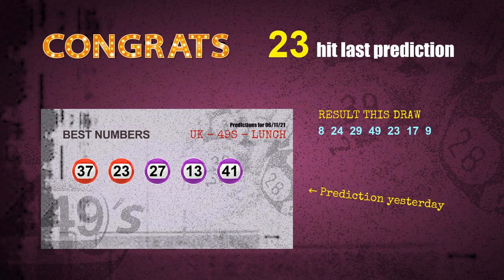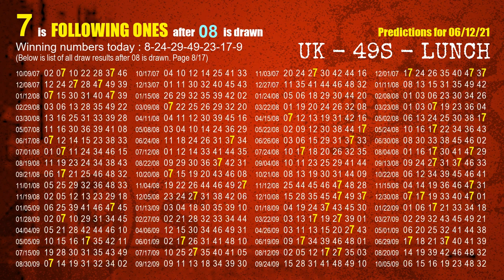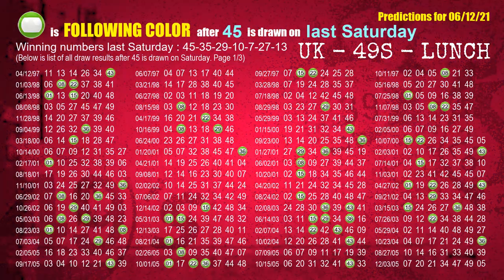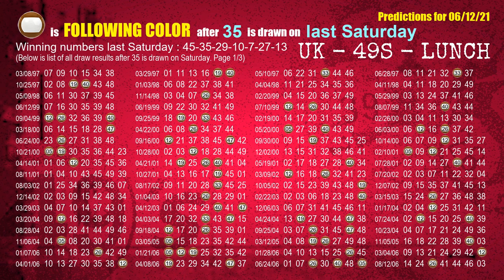UK49s LUNCH | Math teacher HIT24.23 & 3.7ones | How to win Jun 12 and result on Jun 11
Winning UK49's lunchtime by Statistics